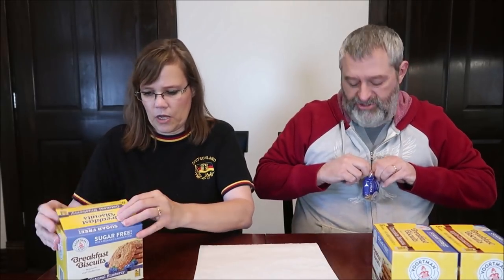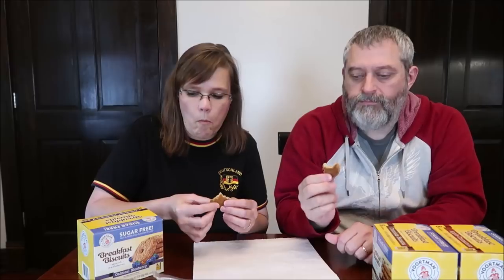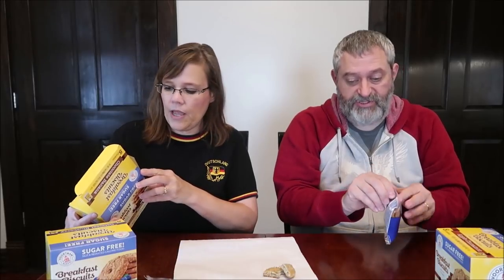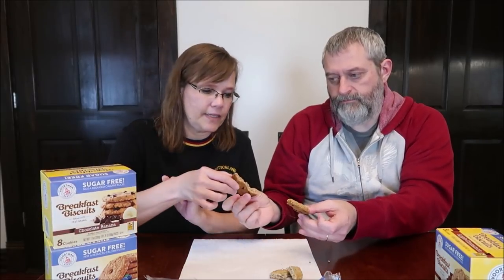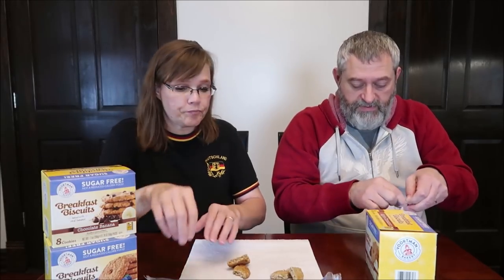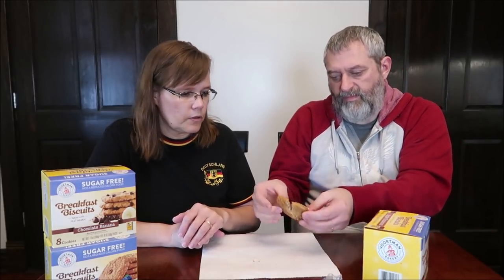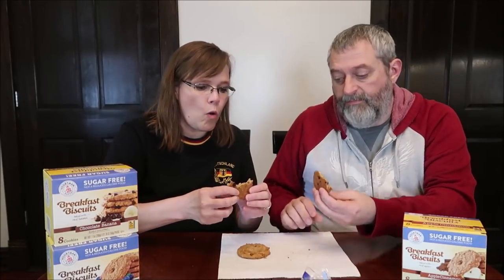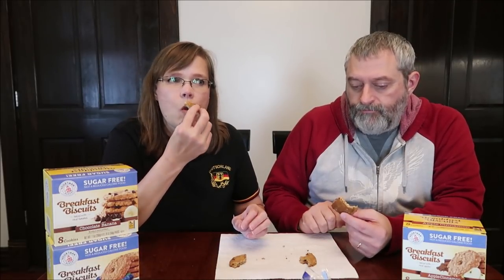Voortman Bakery Sugar Free Breakfast Biscuits Chocolate Banana, Oatmeal Blueberry, Apple Cinnamon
This is a taste test/review of the Voortman Bakery Sugar Free Breakfast Biscuits in three flavors including Chocolate Banana, Oatmeal Blueberry and Apple Cinnamon. They were $3.99 each at Kroger.
* Chocolate Banana 2 cookies (50g) = 210 calories
* Oatmeal Blueberry 2 cookies (50g) = 200 calories
* Apple Cinnamon 2 cookies (50g) = 200 calories